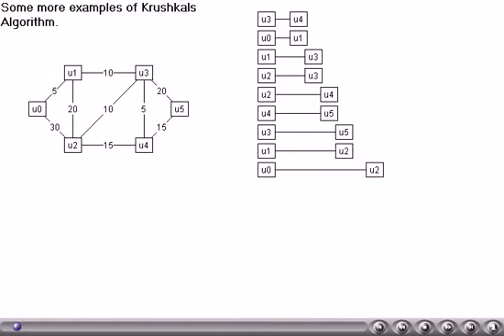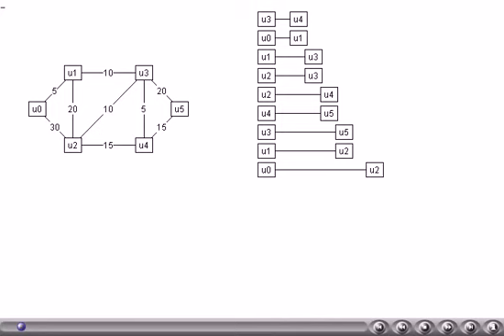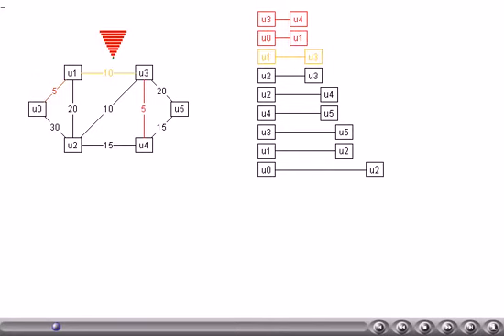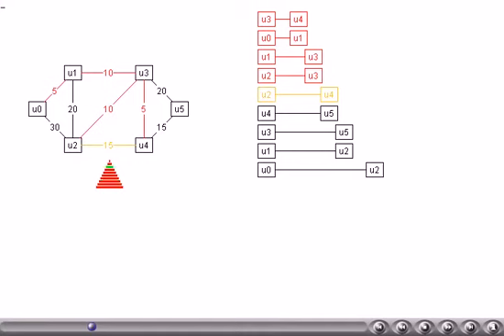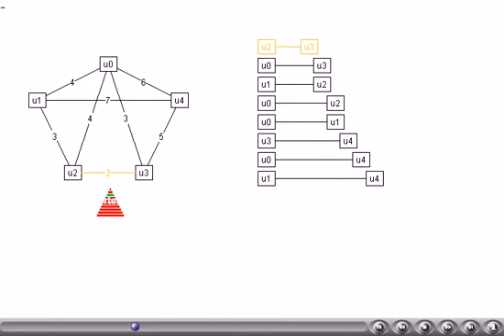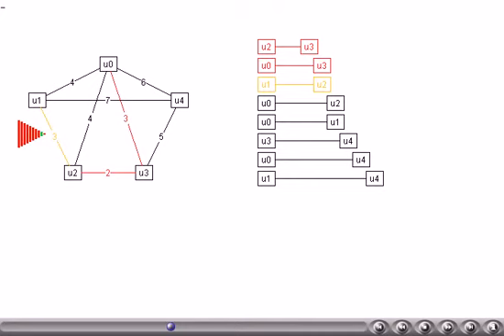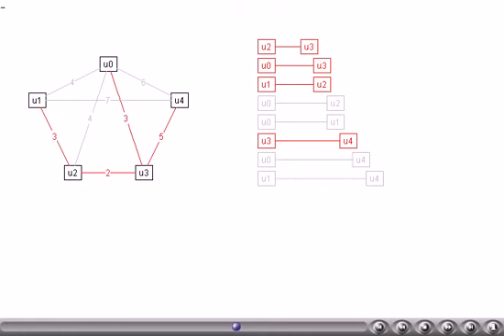kruskalmst: This video explains how Kruskals algorithm works on a graph.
This video explains how Kruskals algorithm works on a graph.